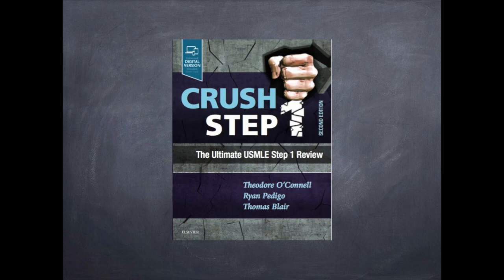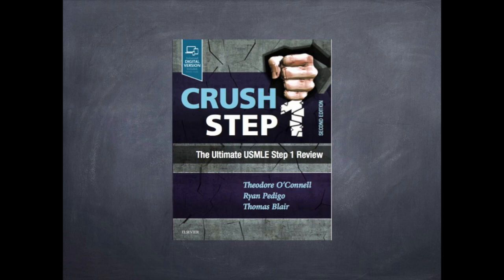Crush Step 1 Second Edition Cardiology Part 5